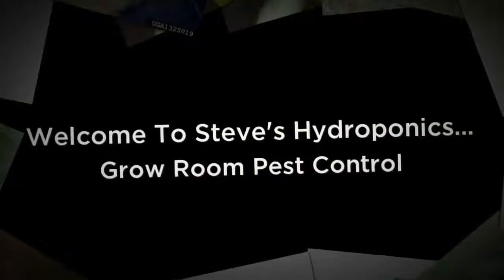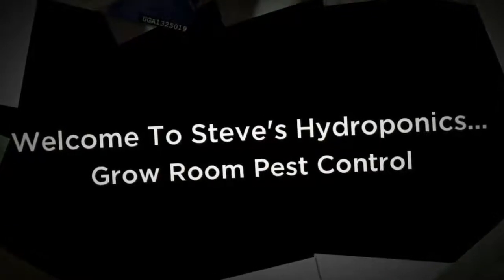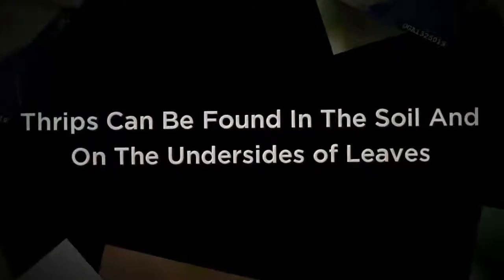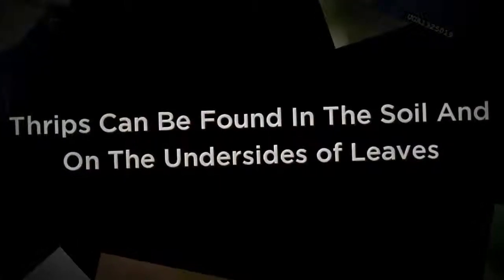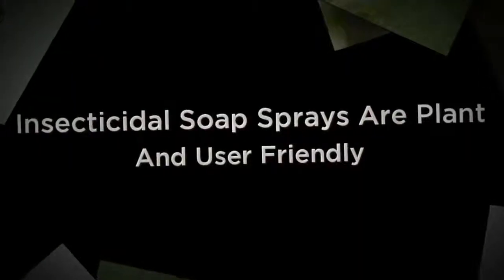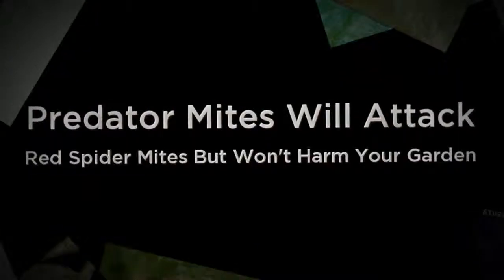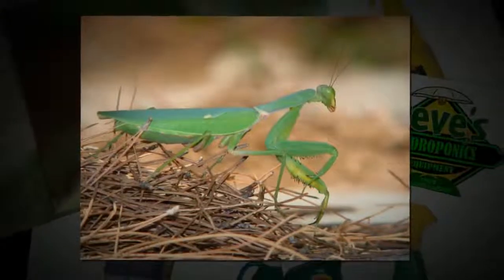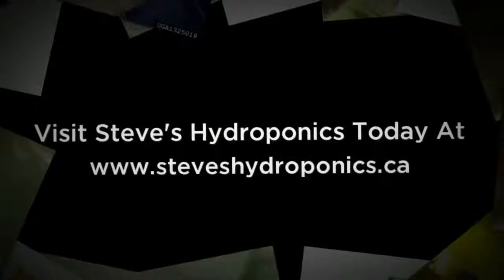Grow room Insect Control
Halifax Hydroponics | Grow room Insect Control

Halifax Hydroponics, grow room insect control. Cleanliness in your grow room is the first step to avoiding pest problems. Once insect pests have invaded an indoor garden they can spread rapidly. However, a closed environment also makes them easy to control and the best way to do this is with organic pesticides and biological control insects. Spider mites are the most common pest, followed by whitefly and thrips. All of these can be effectively controlled with insecticidal soap or organic pyrethrum spray but quite often predatory insects provide a better solution.
Predator insects are the safest and most effective method of control. Ladybugs, predator mites and preying mantis are just a few of the most common types. Harmless to plants and people, these beneficial insects feed only on garden pests and their larvae.
Often the best way to combat pests and harmful stresses for your plants is to deter them from coming in the first place. Neem is an ingredient which will help to deter pests, in particular spider mites. Neem oil is simple and easy to use. Some nutrients also contain neem, so by feeding your plants you can also be deterring pests. It's also wise to filter all incoming air and to seal all potential insect entry points in the grow room. Halifax Hydroponics, grow room insect control.